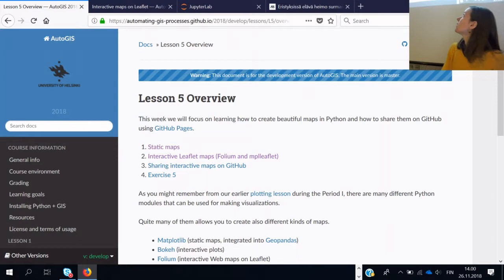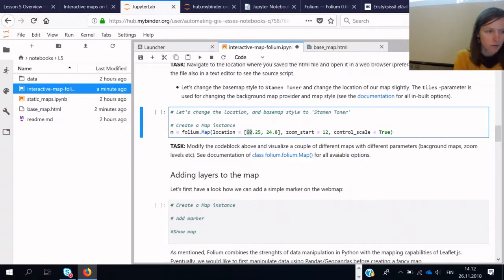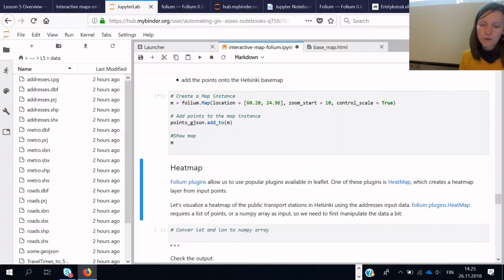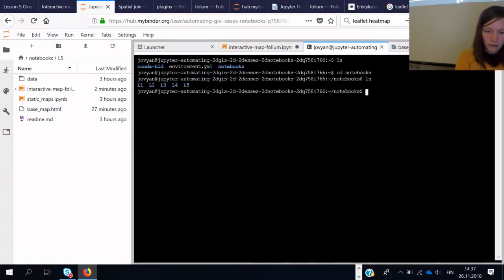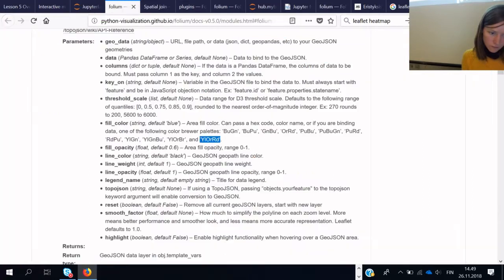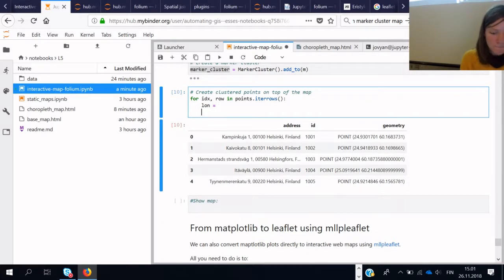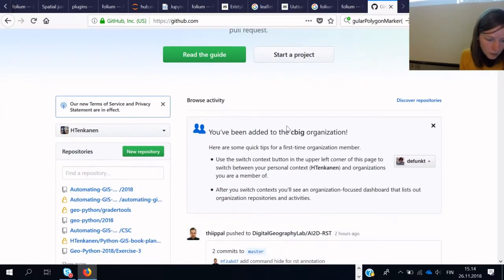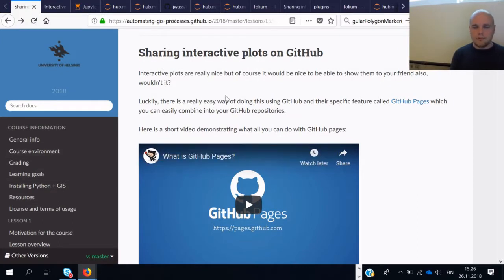AutoGIS Lesson 5.2 (2018) - Creating interactive maps